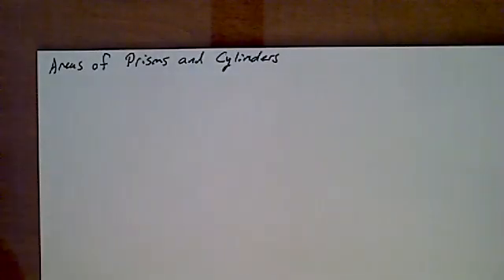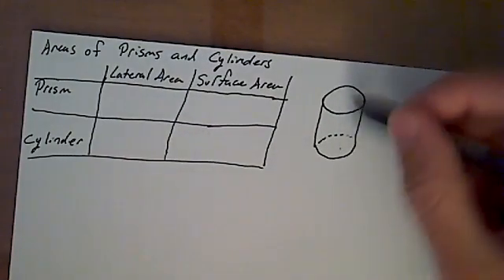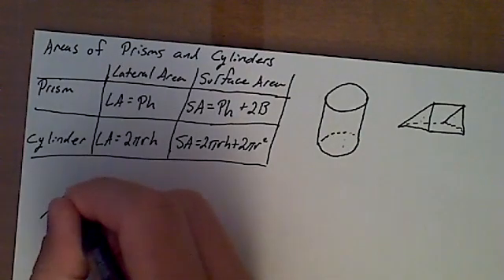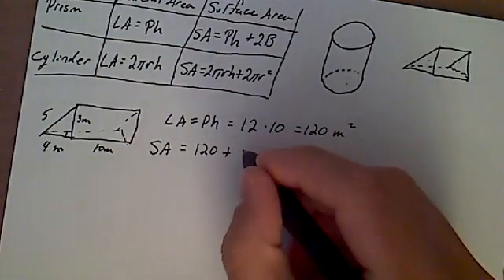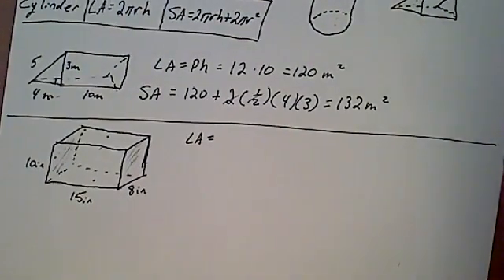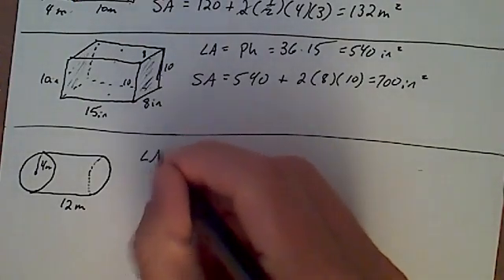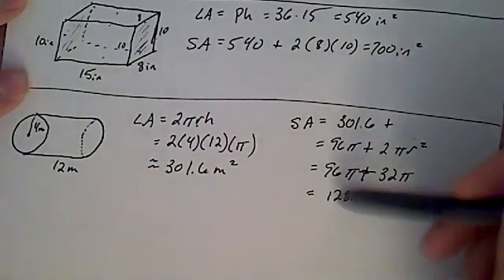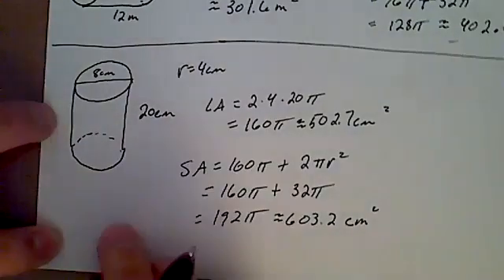10 6 LA and SA of Prisms and Cylinders